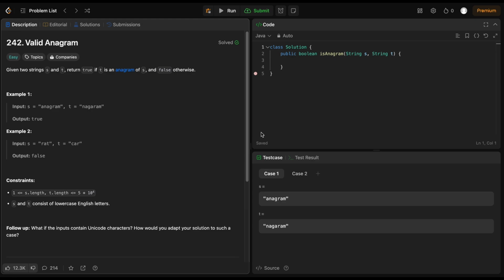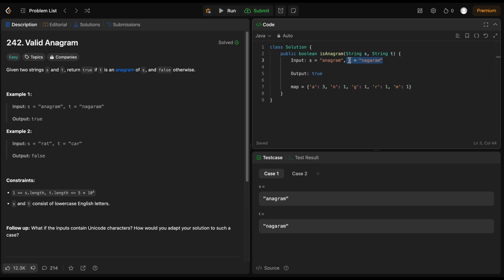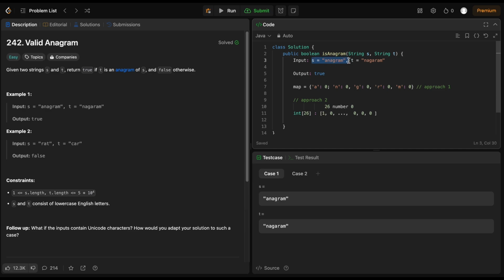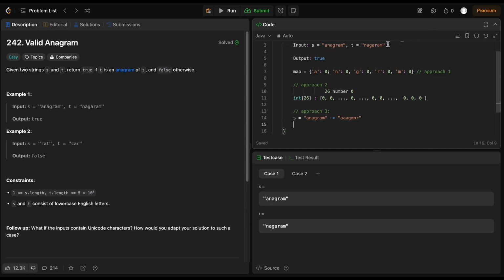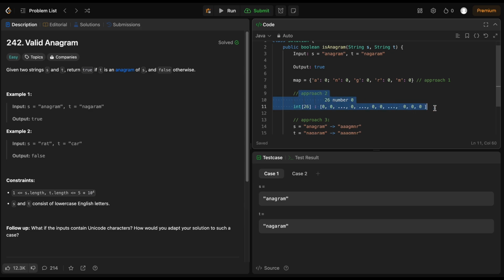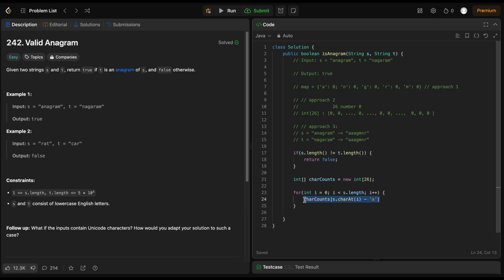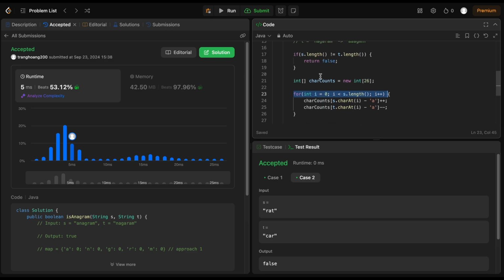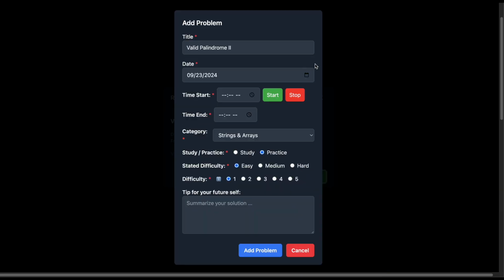How I Solve Valid Anagram | Leetcode 242 | Tips for Interview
0:00 - Understand the problem
1:50 - Matching Step & Planning Step
10:28 - Implement the solution
14:00 - Review our solution
14:45 - Evaluate our solution
15:52 - Bonus

In this video, I break down how to solve Leetcode 242 - Valid Anagram, a common coding interview problem, using efficient approaches like hashmaps. Whether you're working with Python, JavaScript, or C, I'll guide you through the solution step-by-step and share key tips to help you ace your interviews. Perfect for those preparing for Blind 75, Leetcode, or brushing up on data structures and algorithms. Watch now to improve your coding interview skills!

Welcome to LeetCodeMate, your go-to YouTube channel for mastering Leetcode problems and acing coding interviews! Here, you'll find step-by-step solutions, expert tips, and study guides to help you tackle everything from beginner-level challenges to advanced algorithm questions. Whether you're preparing for interviews at top tech companies or improving your data structure and algorithm skills, LeetCodeMate is here to guide you every step of the way.